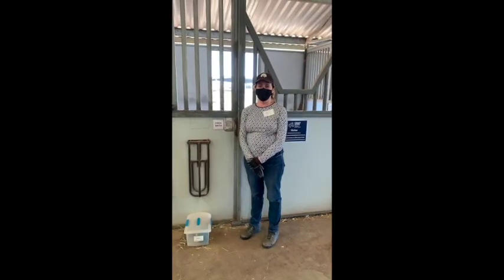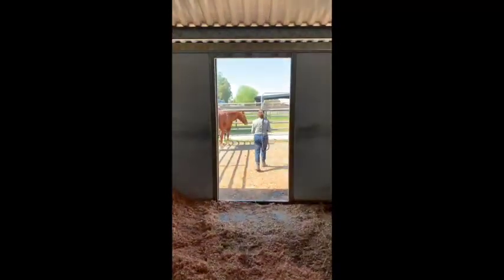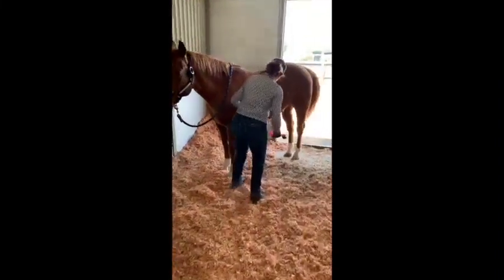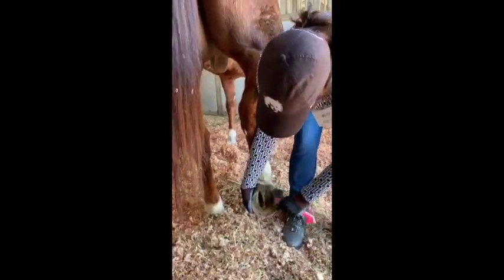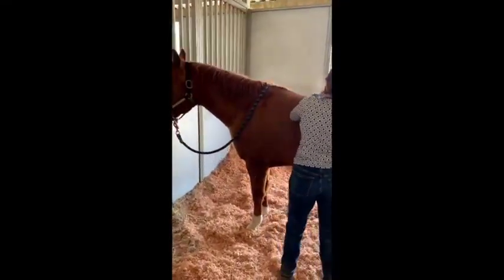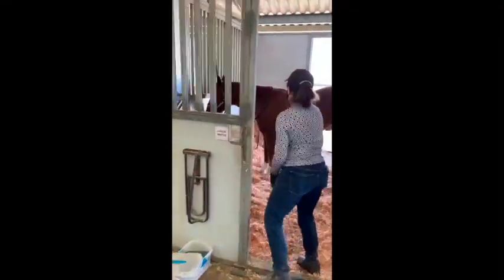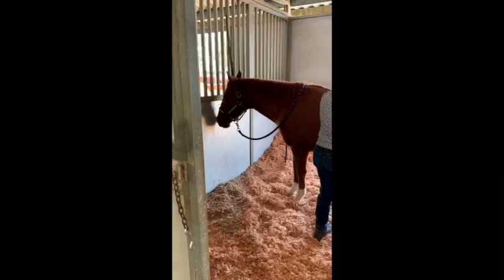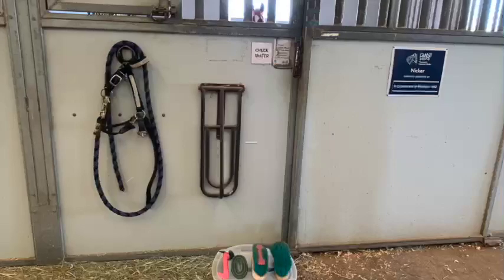Introduction to Grooming at Giant Steps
Volunteer Resource - an introduction to how we groom our therapy horses at Giant Steps.